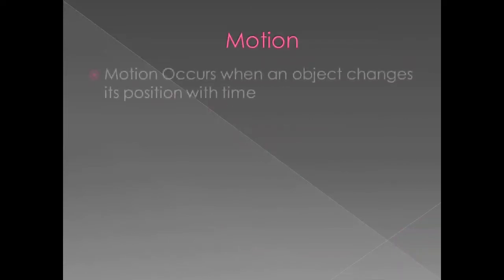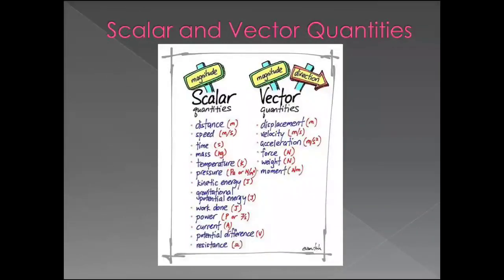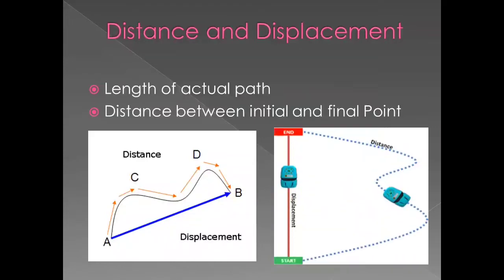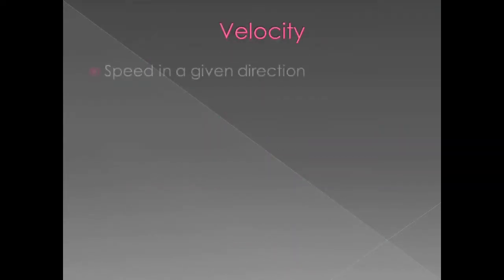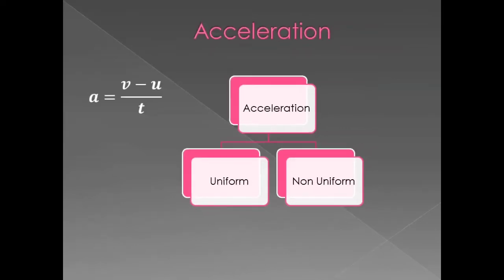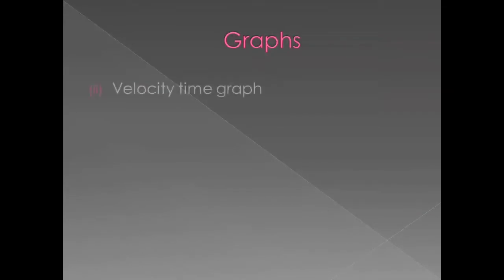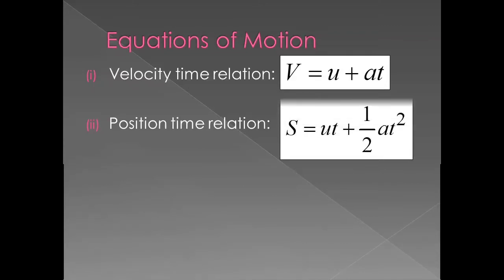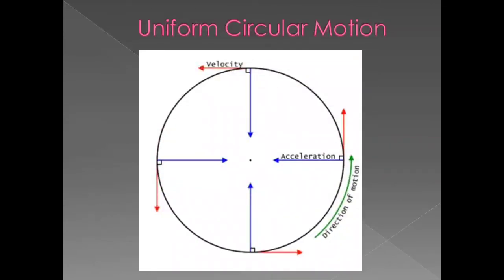Revision - Motion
Revision - Motion for Class - IX